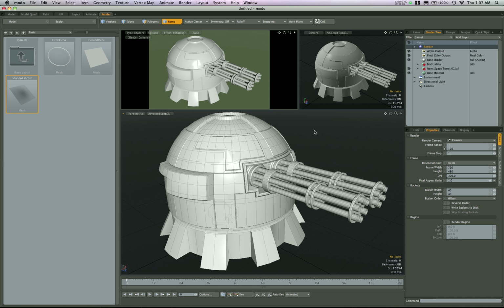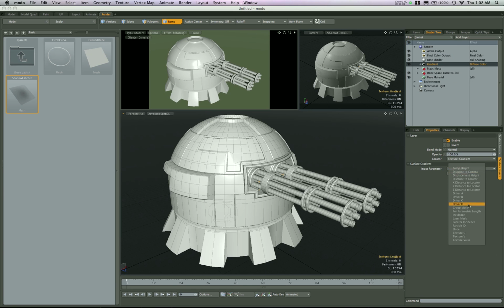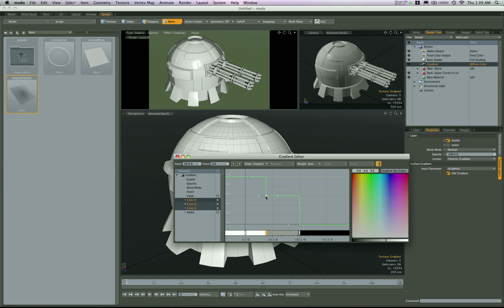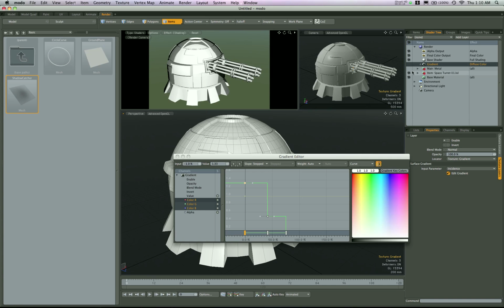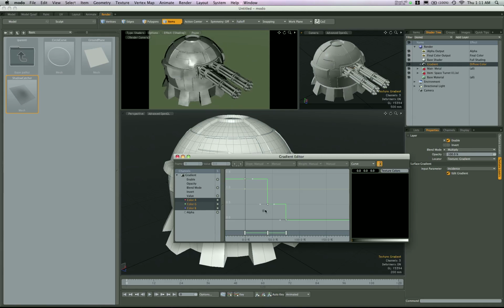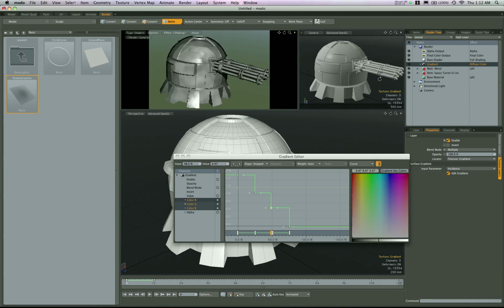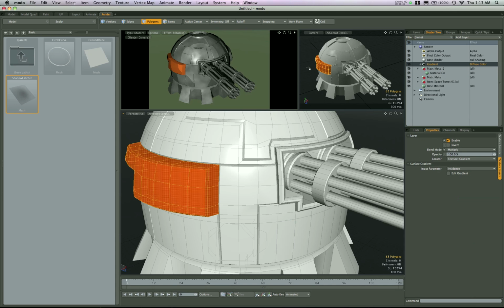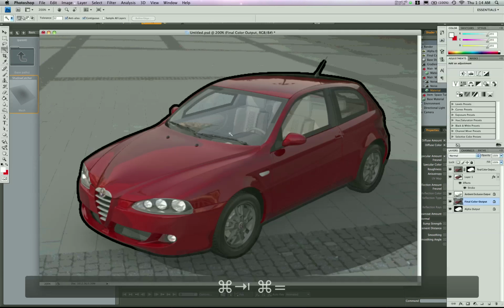Cell_Hi.mov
A look at how to create a cell shaded style render in Luxology Modo.